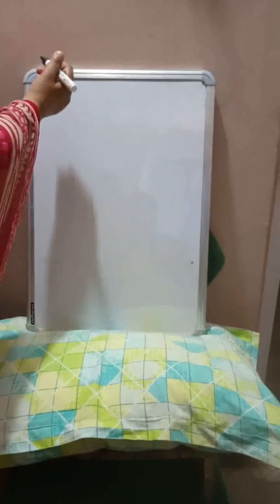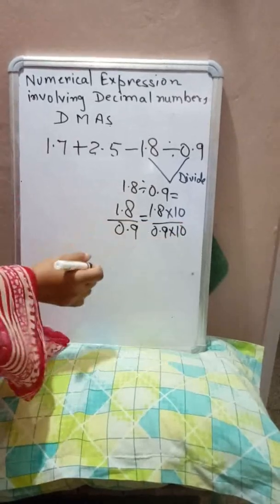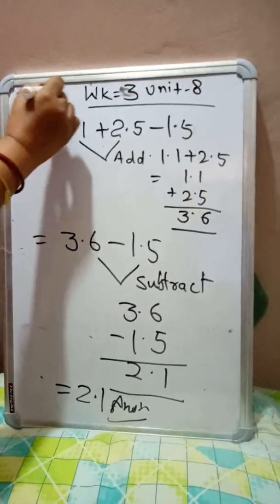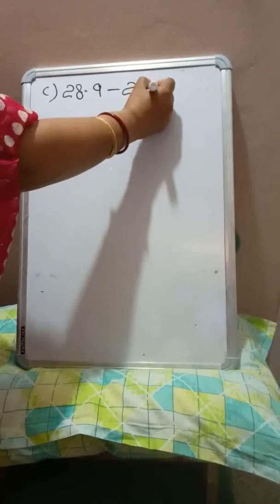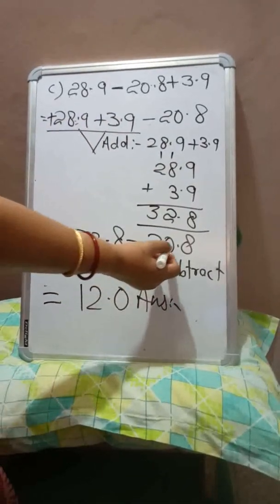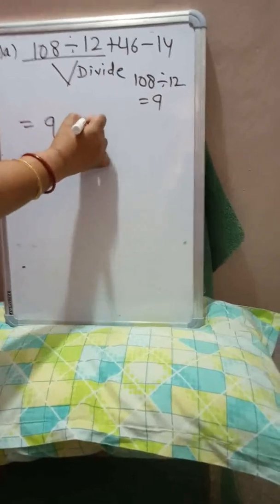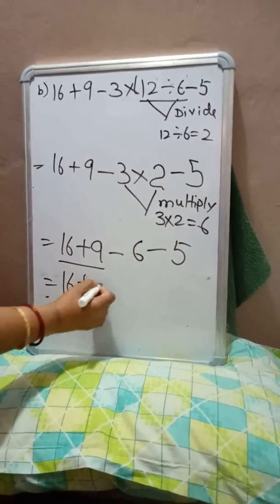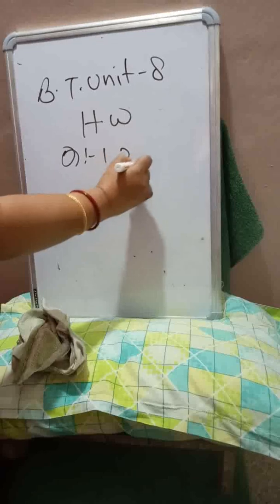Class5 mathematics unit-8 WK sheet 3 and brain teaser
Explanation by Bulbul sengupta